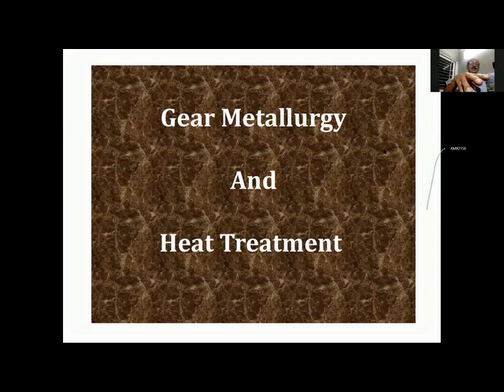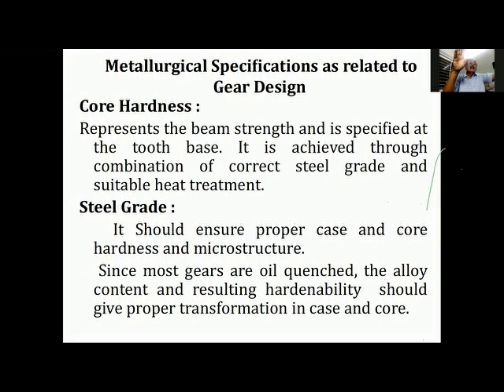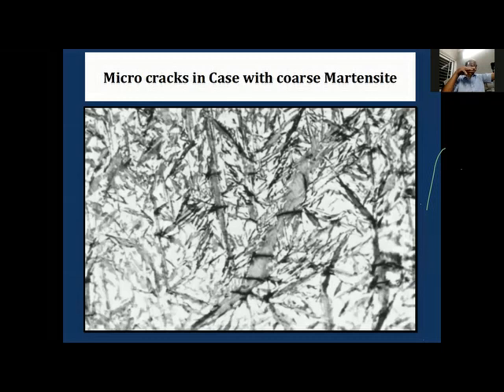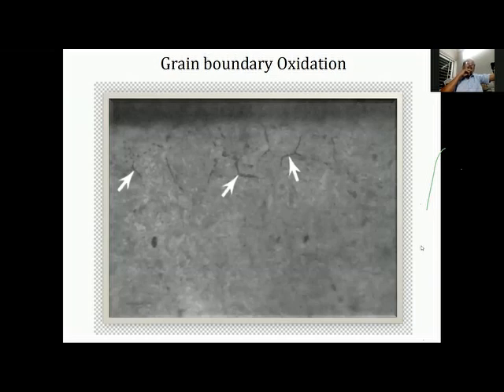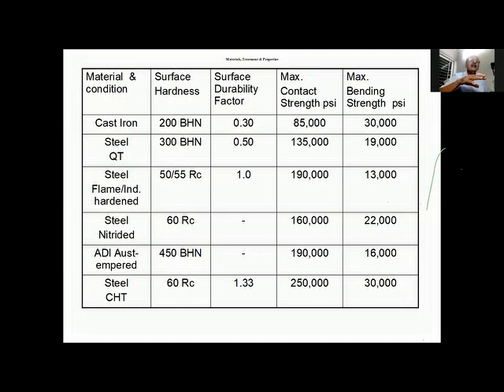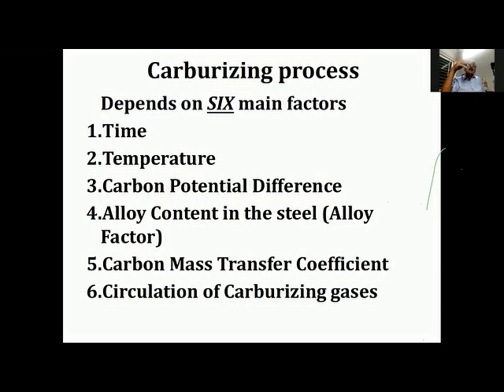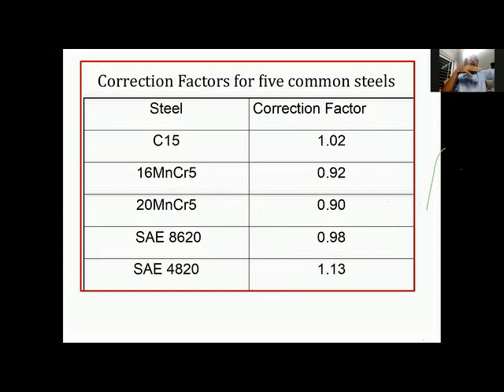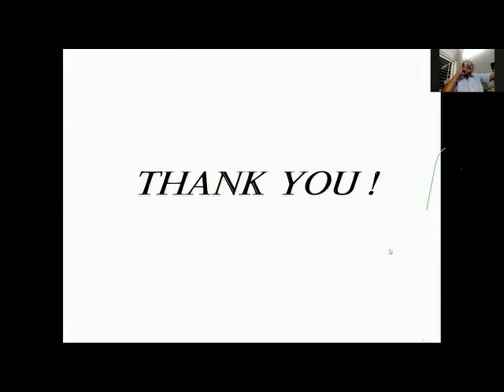Gear Metallurgy & Heat Treatment - long